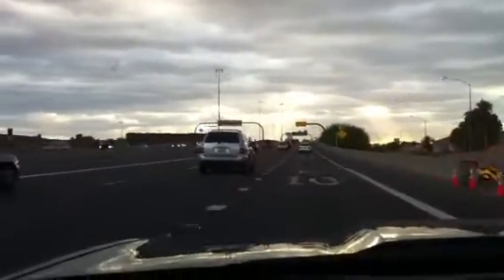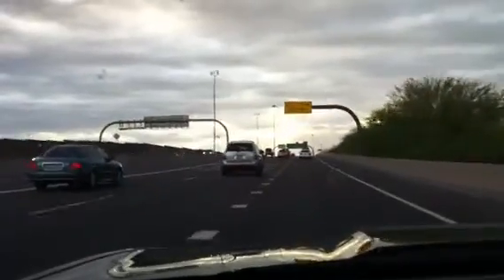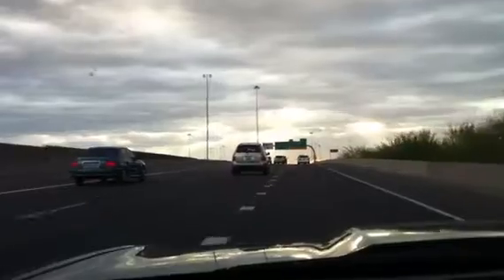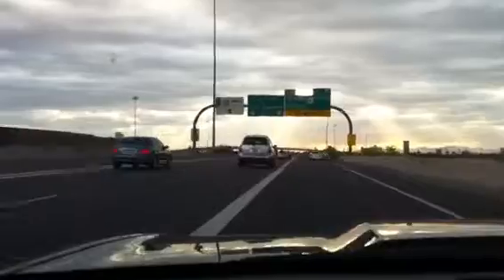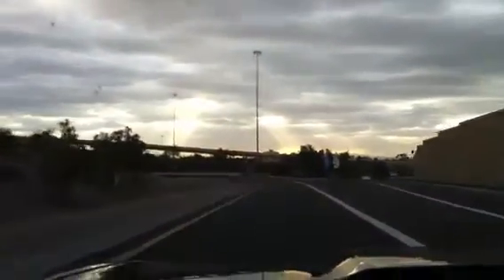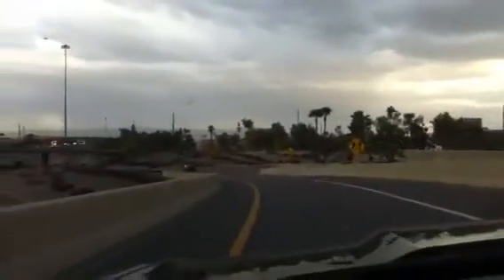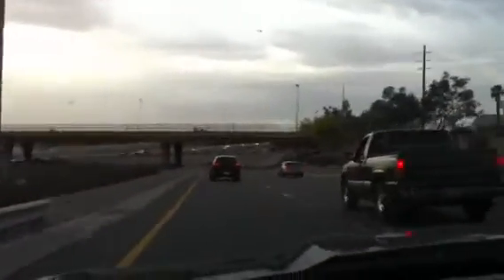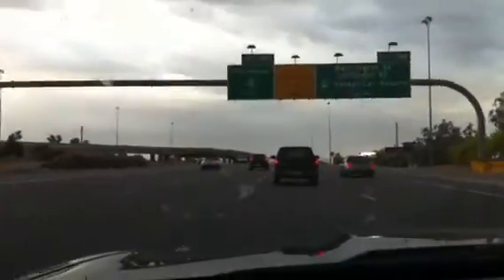CamaroFestii Rally preview 2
CamaroFestii Rally preview 2 -- Driving Turn C on Tags map post#92.
This shows that the area necks down to a single lane -- Kind of confusing because of the number of road signs.  Road is Clearly marked with white paint designating I10 East -- Driving on the lane marked I10 E gets you in the proper lane.  Notice traffic may enter from the right and need to cross over.  You'll see an example of the merging lane when the song Roxanne starts to play.